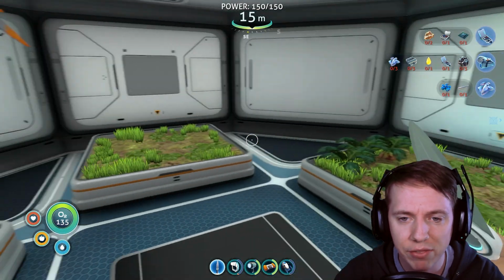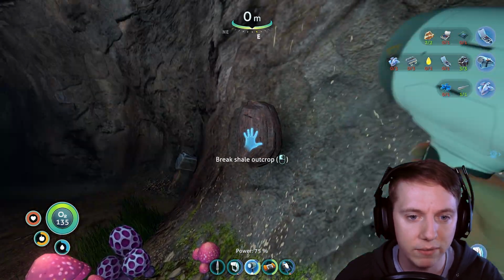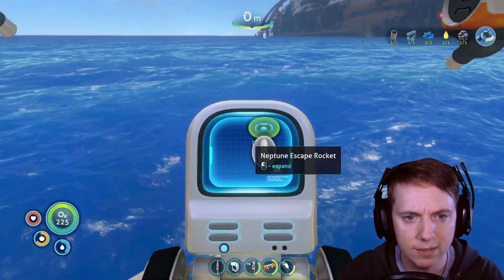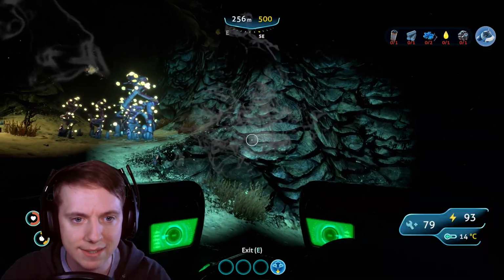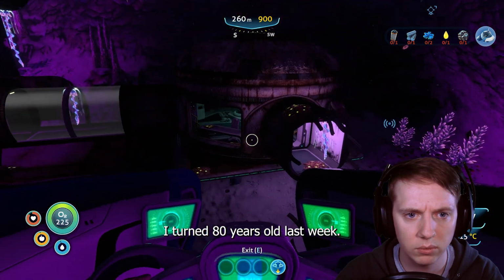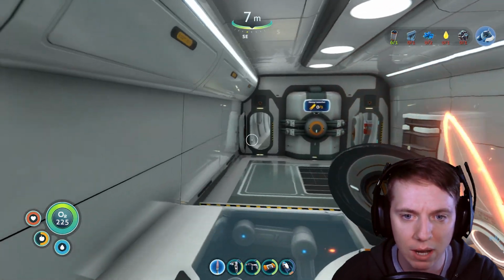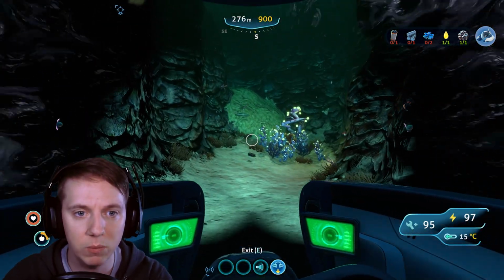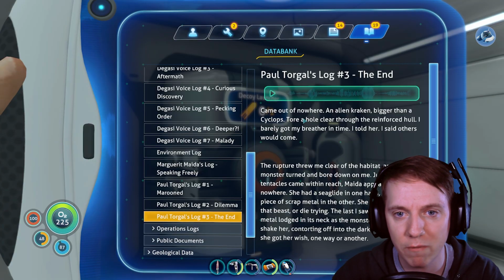WHAT IS THAT... - Subnautica BLIND Playthrough [EP.8]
After applying some BIG upgrades and finding BRAND NEW resources, I adventure even DEEPER into a new Degassi Cave...